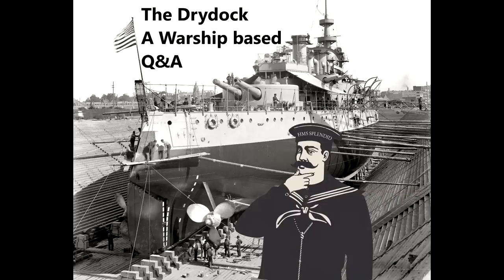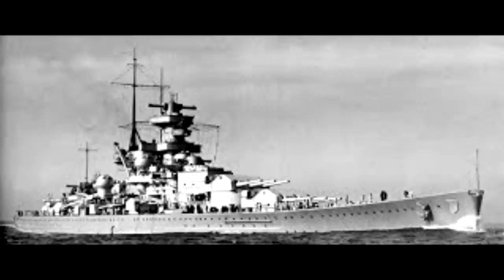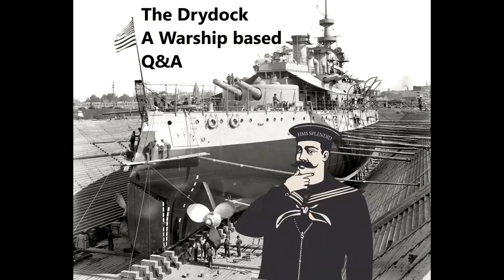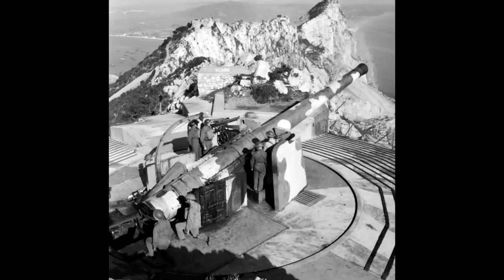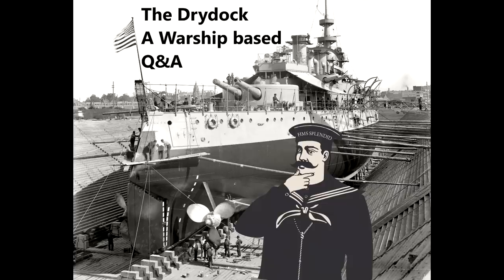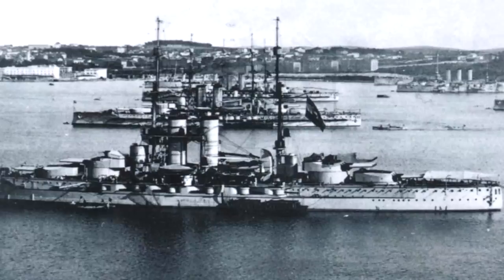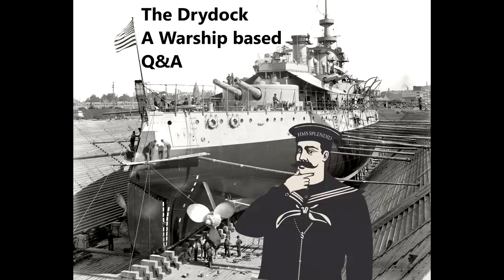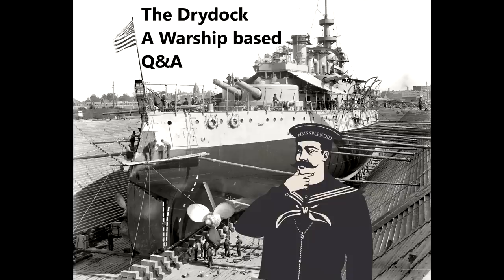The Drydock - Episode 123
00:00:00 - Intro

00:00:34 - What were the strengths and weaknesses between the gearings and the battle class?

00:05:00 - Differences between Twin STAAG 40mm Bofors and Twin Hazemeyer 40mm Bofor Guns?

00:08:14 - Given your criticism of the Bismarck class (i.e. inefficient use of available displacement), do you think the Germans would have been better of building 2 additional Scharnhorst-class vessels and fitting them with 3 twin 15-inch gun turrets (and retrofitting the first two as well)?

00:13:38 - Split roles for RN DD's in WW2?

00:19:44 - What ranges are we talking about for the different types and eras of guns?

00:27:11 - USS Chesapeake vs HMS Shannon

00:35:33 - Gun trunnions

00:39:17 - What is your opinion of the way Admiral Calder was treated after the Battle of Cape Finisterre?  Is he the 19th century version of Admiral Jellicoe in that regard (i.e. unfair criticism after a good performance)?

00:43:41 - Austro-Hungarian Navy and languages

00:47:05 - Longest range cruiser hit in history?

00:53:43 - Pre-steam night fighting?

00:56:00 - Origin of 'Vultures Row'

00:57:44 - Battle of Peleliu shore bombardment

01:01:30 - B7A Ryuusei operational deployments

01:04:56 - IJN 8-8 Fleet in action?

01:07:41 - WW1 without German Naval Codes?

01:11:39 - Channel Admin